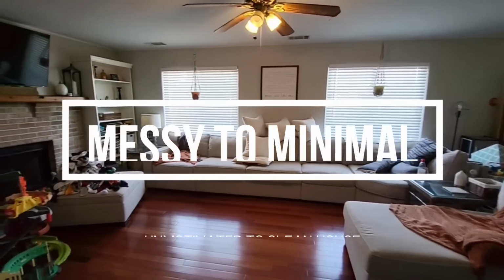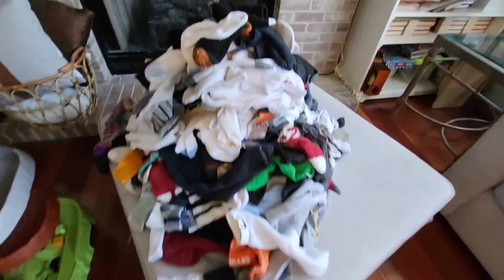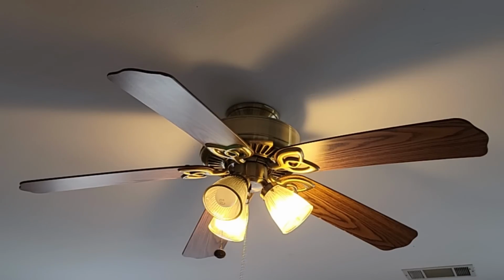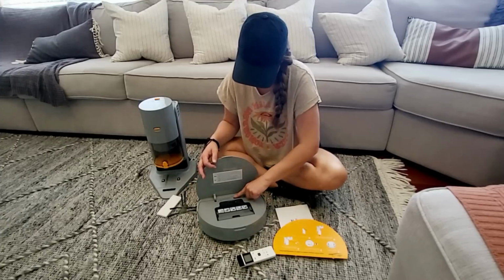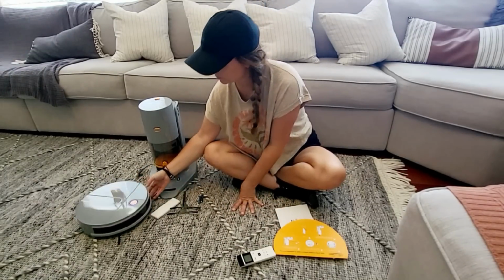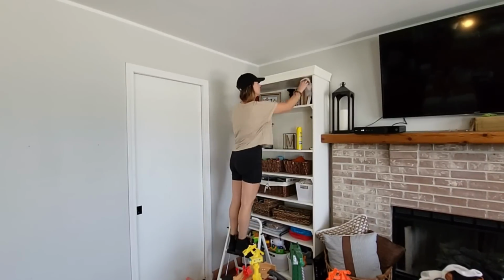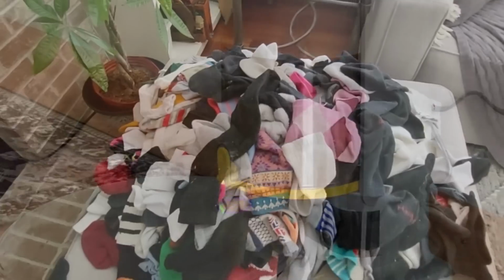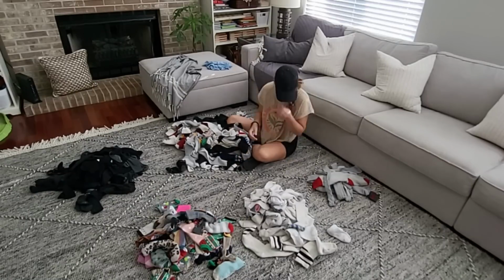MESSY TO MINIMAL MAMA UNMOTIVATED TO CLEAN YOUR HOUSE WITH ANXIETY AND DEPRESSION (LIGHT N EASY A5)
Welcome back to my messy to minimal mama journey where today I bring you that real life cleaning motivation to clean those neglected spaces in your home if you are feeling unmotivated to clean your house with anxiety and depression! I know all too well the struggle of cleaning house while living with anxiety and depression and so I am happy to be back with some real life cleaning motivation to help you get up and clean your house especially those neglected spaces! It always feel so good once you have accomplished a house cleaning and I am here to remind you that you CAN do it! If I can do it you can do it so get up and let's get cleaning together right now!